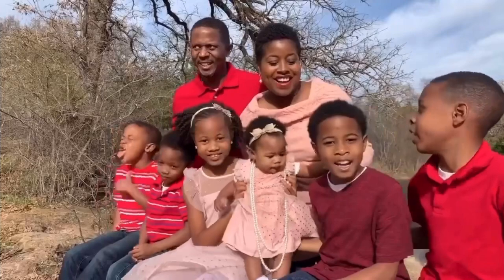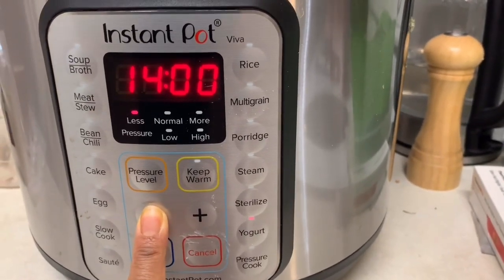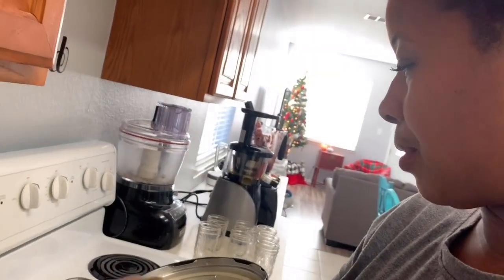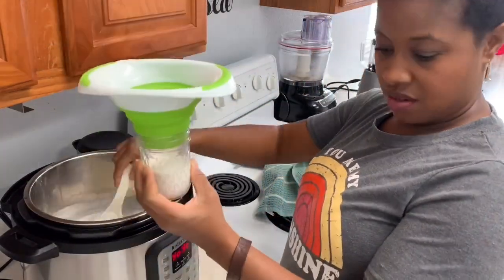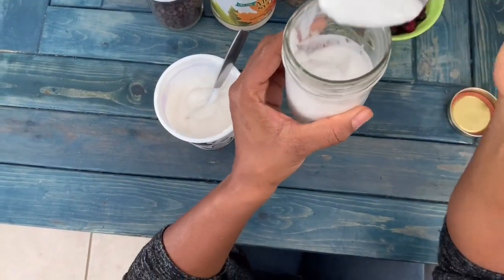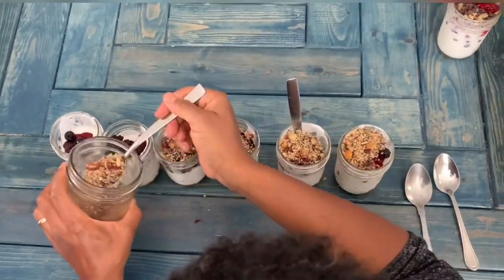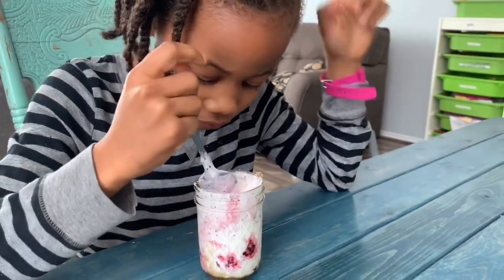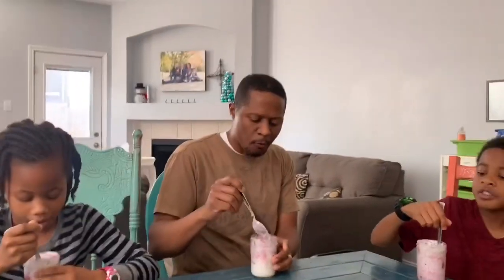EASY Instant Pot Coconut Milk Yogurt (Vegan + Paleo) | Simon Crew Adventures | Mom of 7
I’m loving our new Instant Pot! I’ve made soups, stews, steamed veggies, buffalo chicken, black beans, red beans and now… COCONUT MILK YOGURT!!!

Check out this super simple recipe…

Ingredients
5 cans - Thai House Coconut Milk (Full Fat)

2 TBS - Agar Agar Powder

2 packets - Vegan Starter Culture

Instant Pot with Yogurt Feature

Directions:
1. Sterilize all utensils (just boil water and pour over everything)
2. Open Coconut Milk Cans and pour into Instant Pot
3. Press “Yogurt” button until it reads “Boil”.
    1. Frequently stir coconut milk and check temperature until it reaches 180 degrees Fahrenheit
4. Remove a small amount of the coconut milk into a small bowl and mix with Agar Agar powder, then pour into Instant Pot and whisk until blended well.
5. Let mixture cool to 110 degrees Fahrenheit and add Vegan Starter Culture, mix well
6. Replace Instant Pot top, close vent and press Yogurt button.
7. Adjust time up to 24 hours (the longer the more tart the yogurt will taste).
8. When timer beeps, remove lid and transfer yogurt to fridge for at least 4 hours.
9. Transfer to mason jar or bowl, add favorites (granola, fruit, chia, etc.) and
10. ENJOY!

If you try this recipe, let me know how it turns out.

Do you make non-dairy yogurt a different way? Please share!!

Follow Alicia on Instagram - @aliciasimonlive